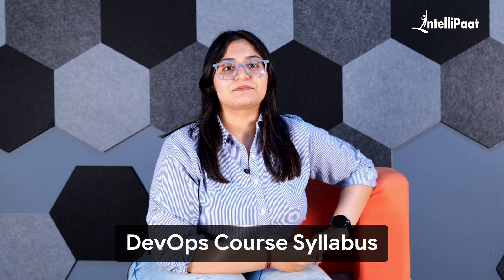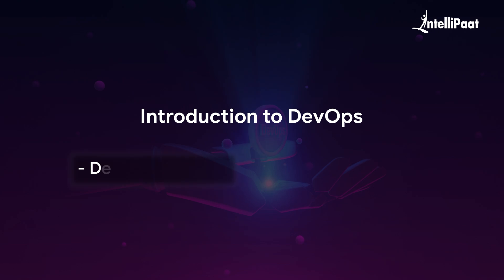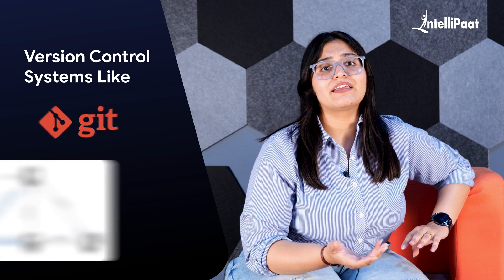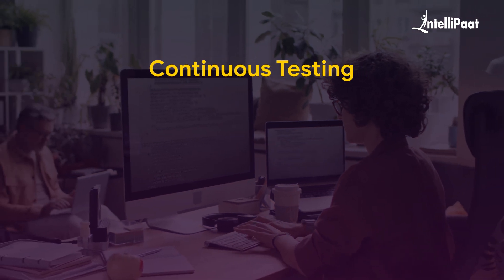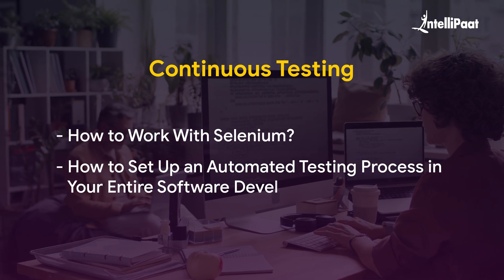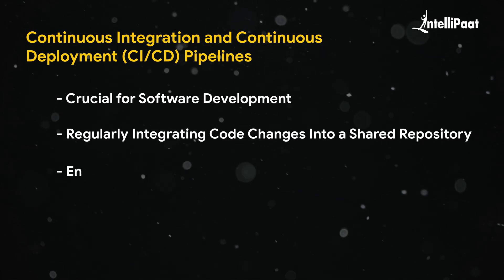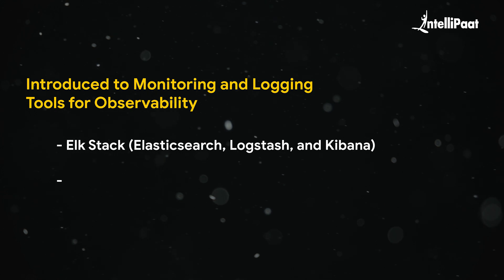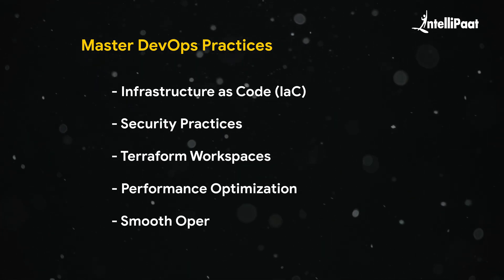DevOps Course Syllabus | DevOps Course Content | DevOps Course Details | Intellipaat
In this video, we provide you with a detailed overview of our DevOps course syllabus, content, and all essential course details. Whether you're a fresh graduate, an IT professional seeking to enhance your skills, or someone passionate about DevOps, this course is tailored to meet your needs.

Our syllabus covers all the essential aspects of DevOps, ensuring a well-rounded understanding of this transformative methodology. From foundational concepts to advanced techniques, we leave no stone unturned.

☑️Can I learn DevOps in six months?
If you follow the DevOps engineer learning route listed above and have some basic networking and Linux administration knowledge, becoming a DevOps engineer takes roughly six months.

☑️Is the DevOps course easy to learn?
Getting started with DevOps is not that difficult if you do want to change careers. It's simple to begin learning DevOps. Just like any other activity, the first step is always the hardest. And you only need to concentrate on the foundations and the basics in this first phase.

☑️Is DevOps full of coding?
Although developing code is a part of DevOps, it is not the main focus. Enhancing software development and IT operations procedures, teamwork, and automation are of greater importance. Though it's a must for writing automation tools and scripts, coding is only one part of DevOps.

☑️Who can study DevOps?
IT experts, software engineers, operations staff, project managers, quality assurance specialists, and IT managers interested in implementing DevOps methods can enroll in DevOps courses.

Become a Certified DevOps Engineer with our DevOps Course in just 2 months!
Learn DevOps from Top Industry Experts with our Online DevOps Training
Master DevOps Tools and Techniques in Software Development, Operations, Continuous Integration, Continuous Delivery, and more
DevOps Certification by Intellipaat upon course completion
Get Placement Assistance upon movement to the Placement Pool

☑️IT professionals
☑️ Software testers
☑️ System administrators
☑️ Solutions architects
☑️ Security engineers
☑️ Application developers
☑️ Integration specialists
☑️ Aspirants looking to work as DevOps professionals can apply for this course

👉🏼Intellipaat Certification
👉🏼Job Assistance
👉🏼Flexible Schedule
👉🏼Lifetime Free Upgrade
👉🏼Mentor Support

✅ Infrastructure Setup
✅ Introduction to DevOps
✅ Version Control with Git
✅Containerization Using Docker
✅ Configuration Management using Puppet
✅ Configuration Management using Ansible
✅ Continuous Testing using Selenium
✅ Continuous Integration with Jenkins
✅ Continuous Orchestration Using Kubernetes
✅ Continuous Monitoring using ELK
✅ Dashboards and Stories
✅ Terraform Modules and Workspaces